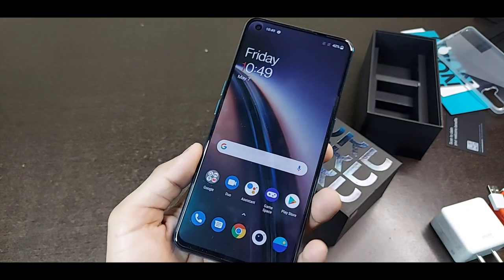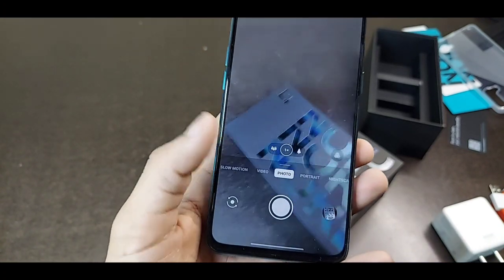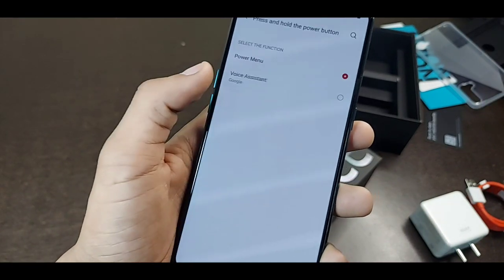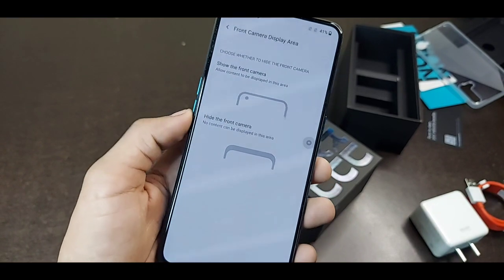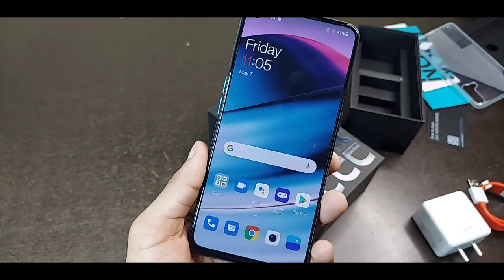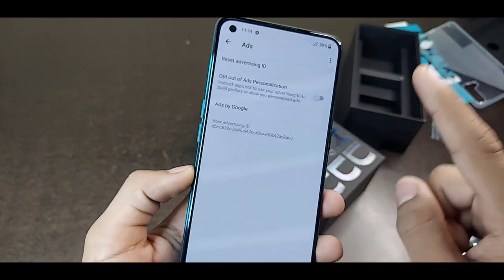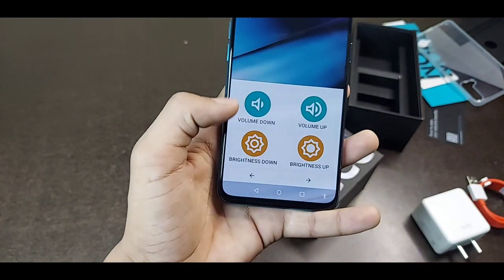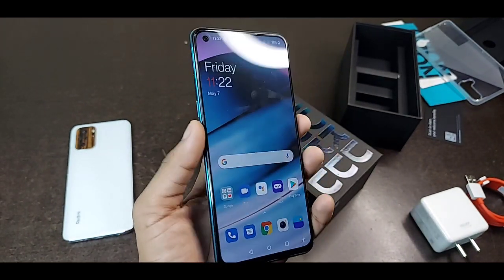OnePlus Nord CE 5G : 30+ Tips And Tricks | OnePlus Nord CE 30+ Hidden Features | Secret Features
🔥Soical Links-

1. Telegram -

Credit-

‎@Tricky Ansh
‎@Mi Freak

Top Quires